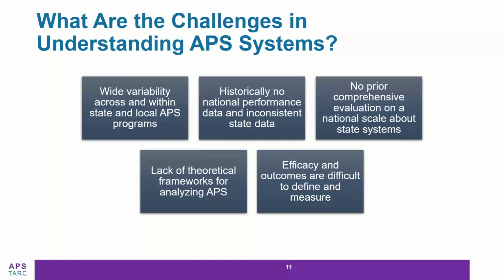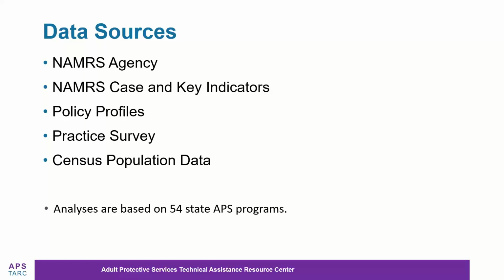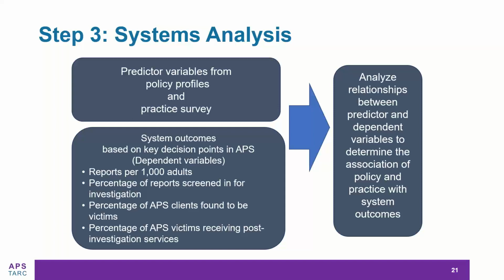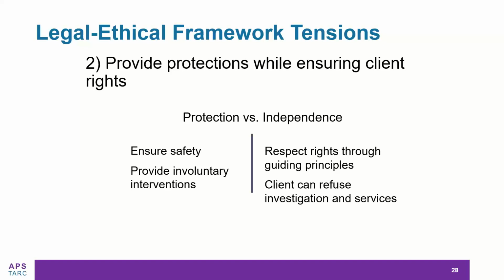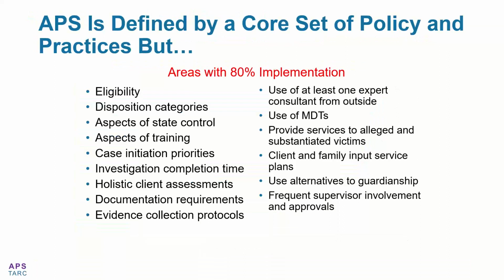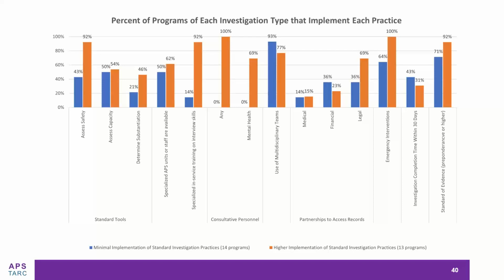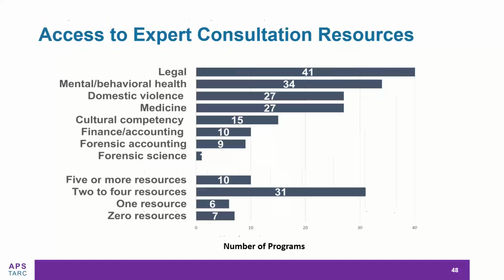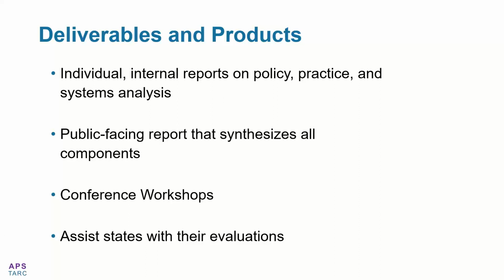The APS Process Evaluation: What’s In It for Me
The APS TARC has completed and will soon publish the process evaluation it has been working on for several years. In this webinar, we will provide an overview of the methodology, findings, and conduct a discussion of how you can use the information to improve your program. The evaluation was conducted in the context of several related ACL projects, and we will provide high-level information on related projects and discuss their implications as well.